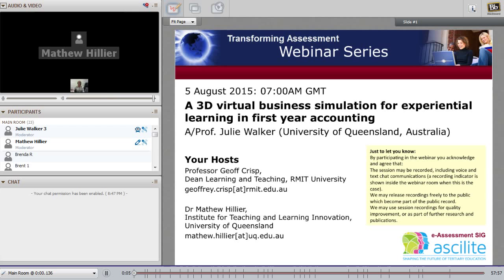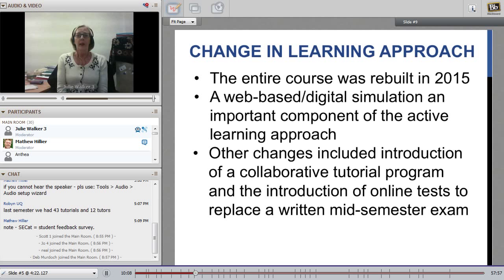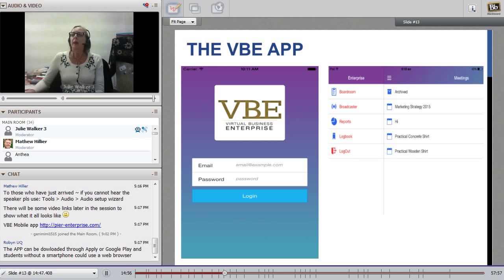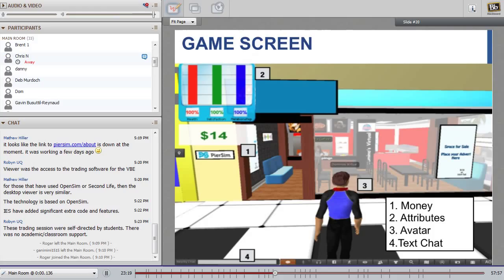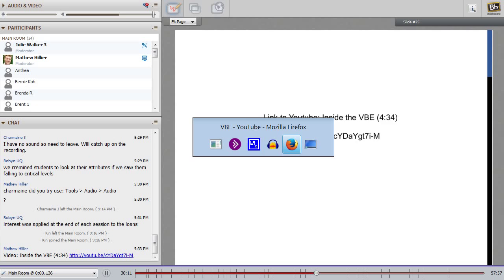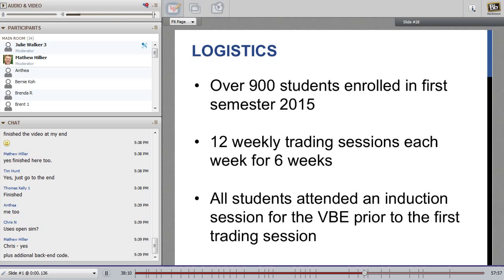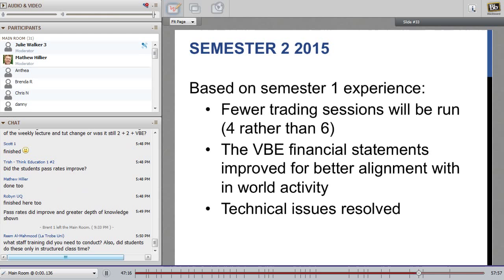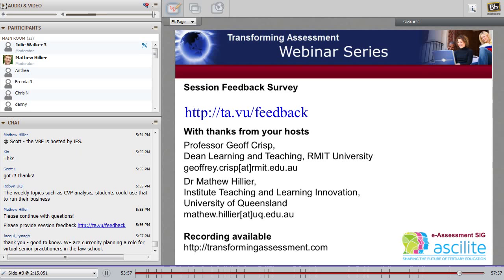3D virtual business simulation for experiential learning in first year accounting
Transforming Assessment Webinar 5 August 2015
Presenter: Associate Professor Julie Walker (University of Queensland, Australia)

This session described the 3D virtual business enterprise (VBE) and its use as an experiential learning resource in a large first year accounting course. Over 900 students participated in the VBE in first semester 2015, running businesses in the virtual world and generating financial statements to report on their trading activities. The VBE is a result of a collaboration between the University of Queensland Business School and International Education Services, the original developer of the 3D business world.

This session was hosted by Dr Mathew Hillier, University of Queensland, Australia starting 07:00AM UST/GMT. Duration 57 minutes.